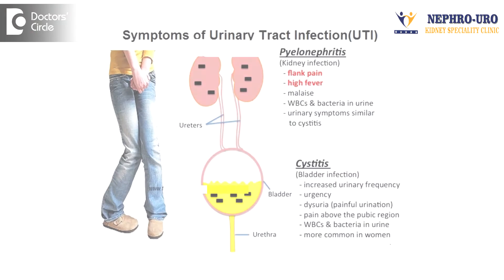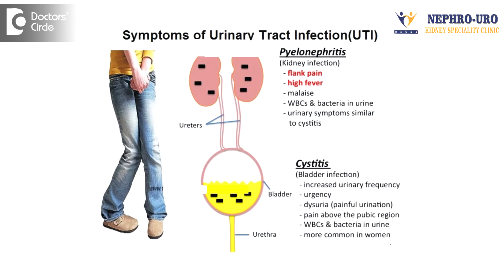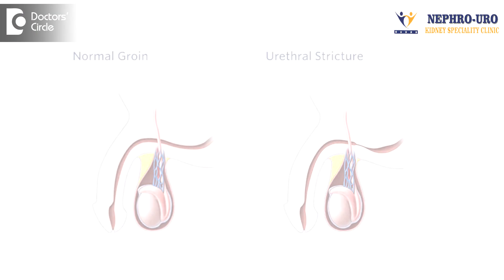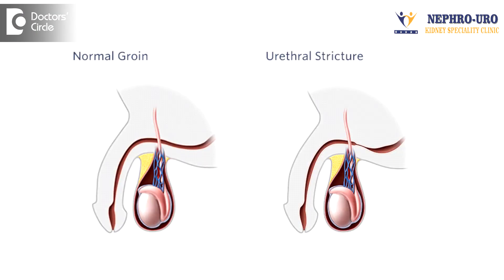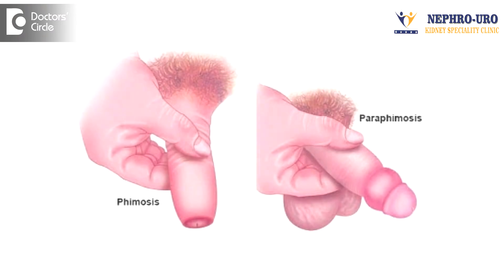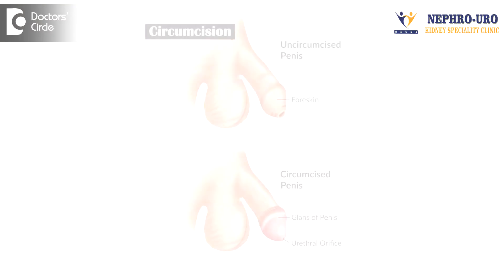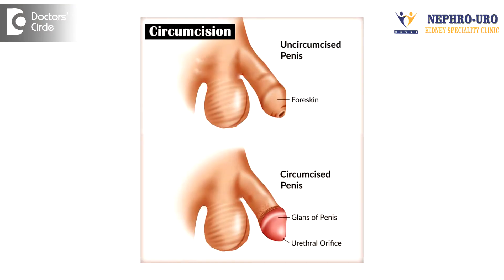How to manage genital pain with dysuria & pigmentation in the region? - Dr. Ravish I R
Genital pain with  dysuria means that the  patient  has urinary tract infection or stricture or an obstruction in the lower urinary tract.th patient  should be evaluated  and treated, the pigmentation at the  tip of the  penis  skin leads to phymosis, which later leads to obstruction in the lower urinary flow and  leads to urinary tract infection. So if there is  phymosis, and pigmentation leading to  phymosis, then circumcision should be done and the  other causes of the  lower urinary tract infection shroud be  evaluated ,so if it is a stricture, then we have to open up the passage by urethroplasty and visual internal urethrotomy. If it is a plain urinary tract infection, because of mild prostatic obstruction because of bladder neck obstruction, then urinary tract should be treated with antibiotics and bladder neck and prostatic by medication. So evaluation of the cause is done and then treated according to it.